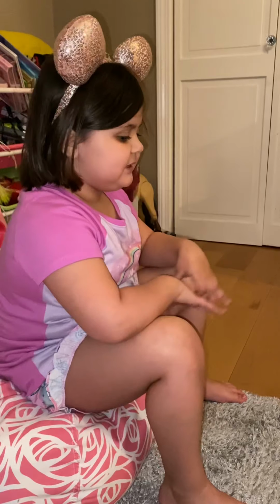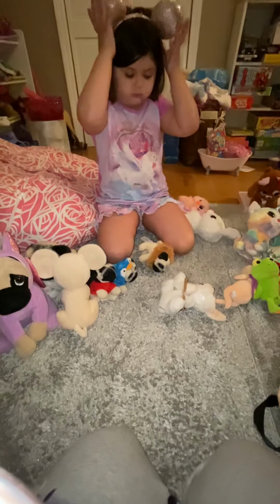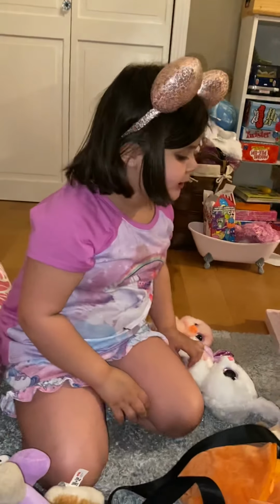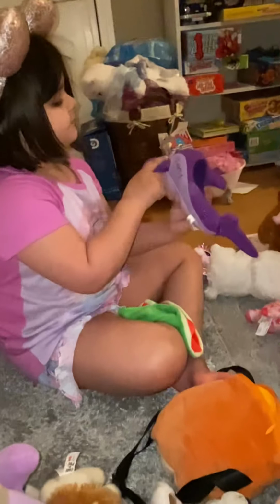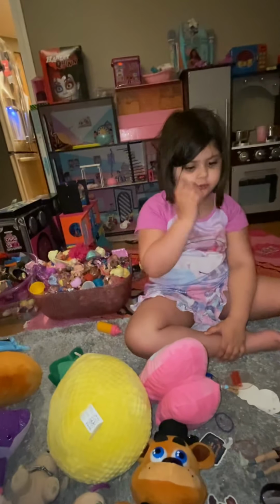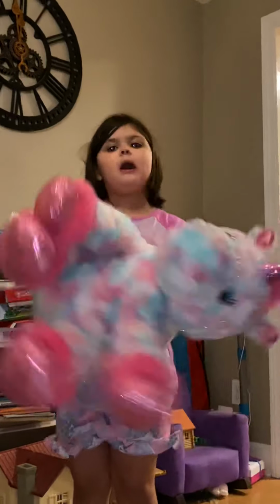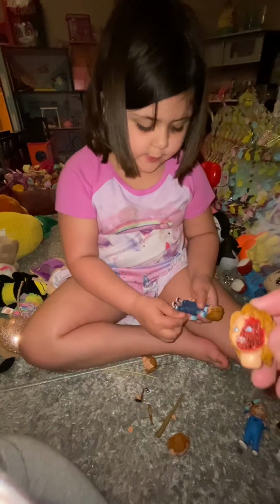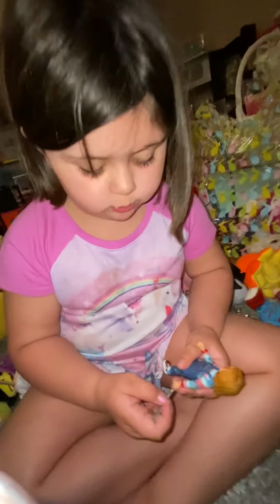My favorite stuffies!!! Stranger things, Among Us, Freddy Kruger, Chucky, and Mug the Pug toys!!!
Viewing kids toys